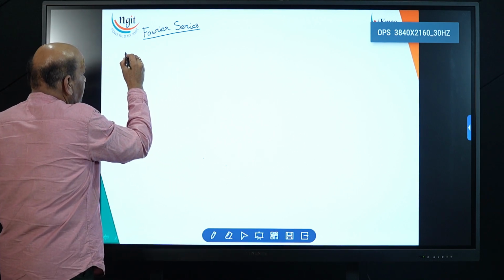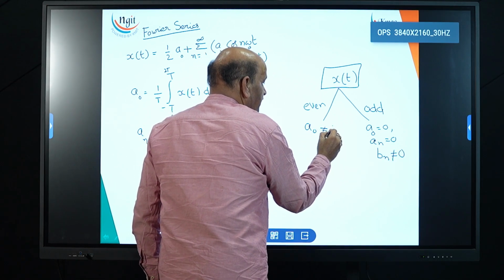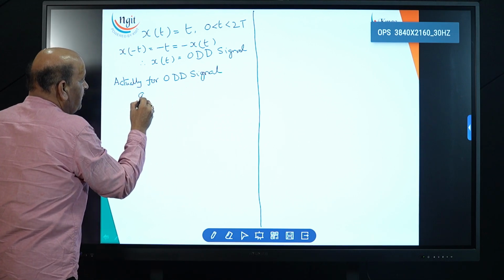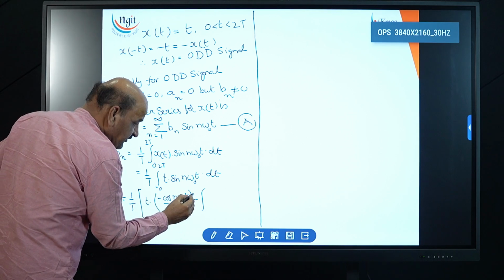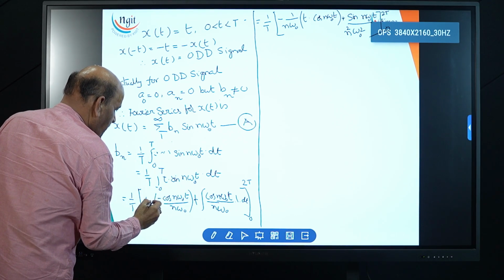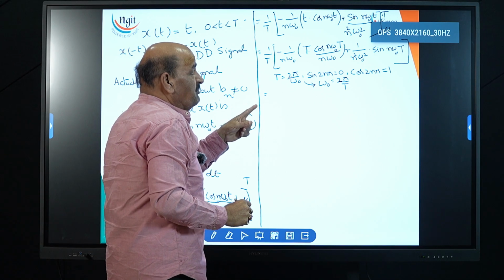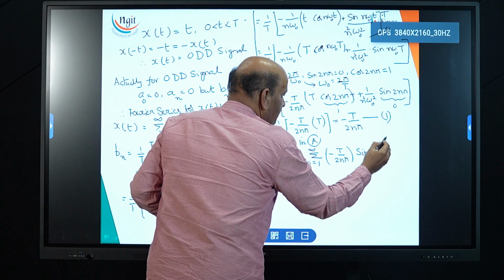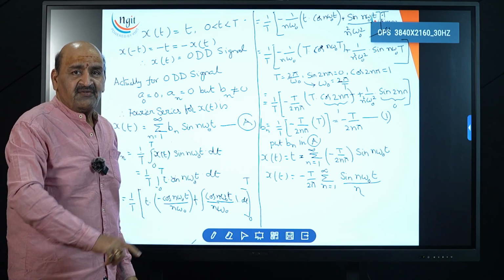2 14 signals and systems